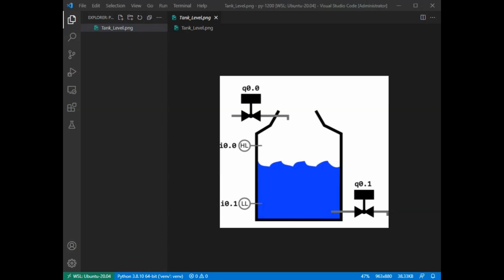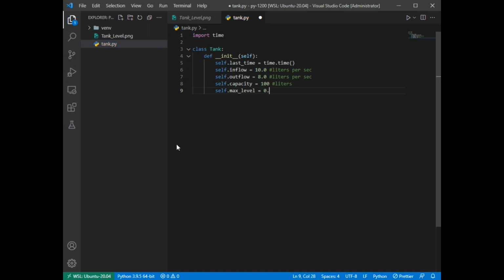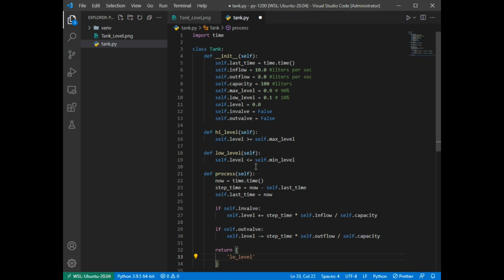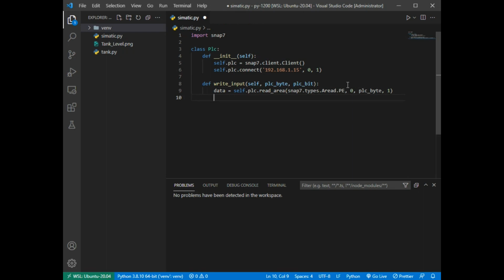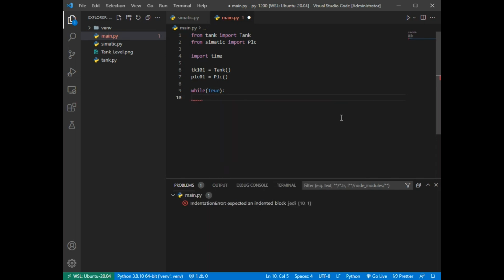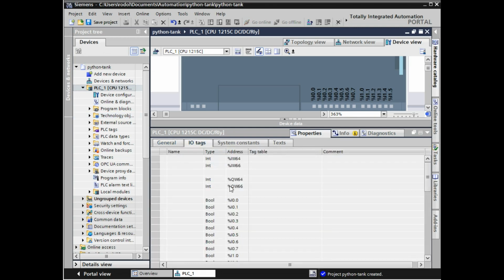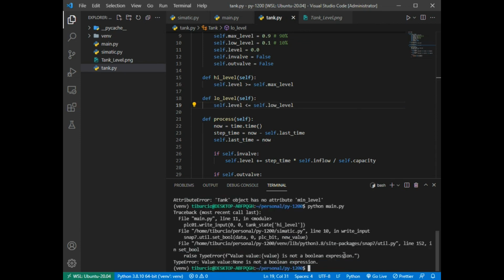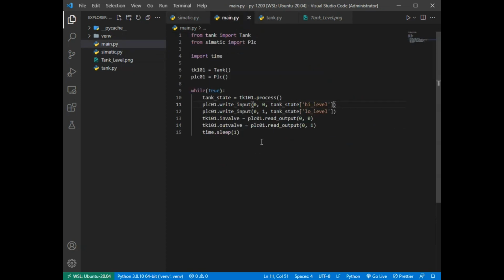Python tank simulation connected with s7-1200 PLC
How to make a python program that simulates a tank filling, and that's connect with a real siemens S7-1200 PLC